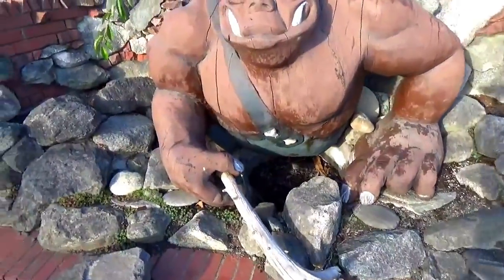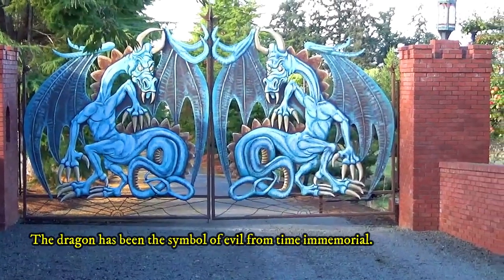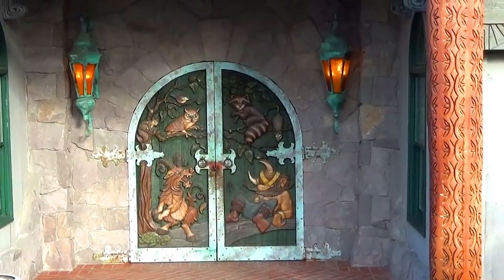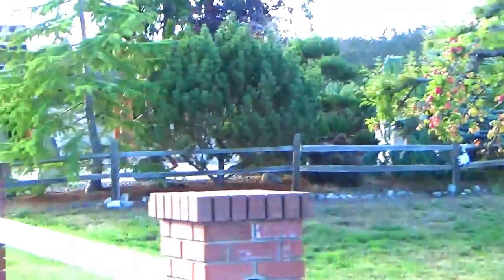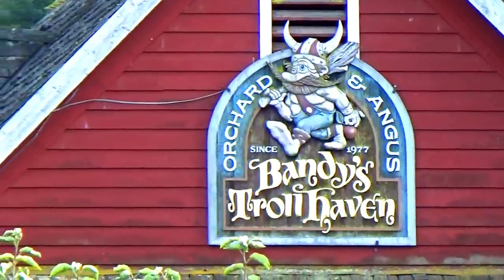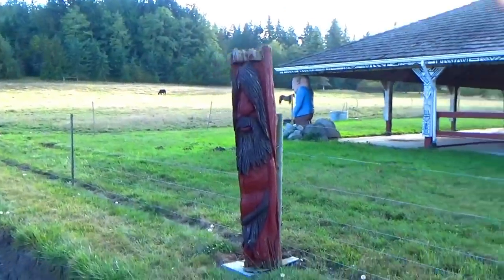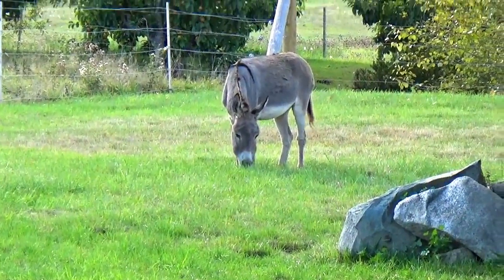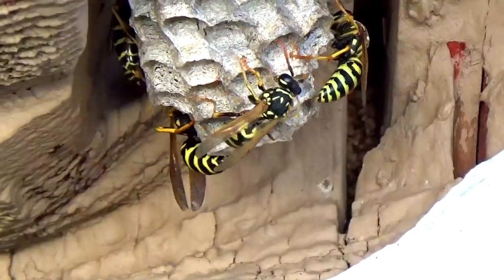TROLL HAVEN, WA. Olympic Peninsula, Gnomes, Elves, Witches, Goblins, Medieval Castle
To Troll or not to Troll that is the question. Papa visits Troll Haven near Sequim Bay on the Olympic Peninsula. Papa & The Bandit continue to explore the Olympic Peninsula along Highway 101.           MARANATHA!

BANDIT:
Bandit is a 2 year old rescue dog saved from a kill shelter in California.  He was horribly matted, dirty and looked like a Terrier/Shih Tzu mix. After he was groomed it became clear he is a purebred Parti Poodle. A fairly unusual dog, a Parti Poodle has a unique coloration only possible when both parents are purebred Parti Poodles. The gene necessary to produce the coloration is recessive and both parents must have it.  I would have loved him either way but am blessed to have him as he is.   =8v)

PAPA:
Former CEO with the $1M house, limousines and the high stress lifestyle. Lost it all at 60 years old in the recession of 2008-09.  Now living small, retired and FREE!  Exploring, discovering, traveling, doing things, going places that most can't or won't.  Let Papa & The Bandit be your guides as together we travel wherever the Spirit leads. This is our Vlog. Happy Trails and  Maranatha!

EQUIPMENT:
Sony Handycam HDR-CX405, wide angle to 60X telephoto.

BACK UP COMPUTER:
HP Envy x360 Convertable 15m-bp1xx
15 in Touch Screen Laptop Notebook PC
Intel(R) Core(TM) 8th gen i5-825OU CPU @ 1.6GHz  1.80
12.0 GB  64-bit OS, x64-based processor

1200 mW Power High Gain 5 dBi Antenna

Most of the time, however, we give credits to the author of quotes, photos and other related materials. We sourced these materials from various internet sites, in an effort to advance understanding of environmental, political, geographical, anthropological, biological, human rights, economic, democratic, scientific, cultural and social justice issues, etc.

In accordance with Title 17 U.S.C. Section 107, the material on this site is distributed without profit to those who have expressed a prior interest in receiving the included information for research and educational purposes. (For more information go

If you are the owner of any copyrighted material and believe the use of any such material does not constitute "fair use", please contact us, so we can make proper corrections, and ultimately, take it off the post, if proven necessary.

Category
Film & Animation